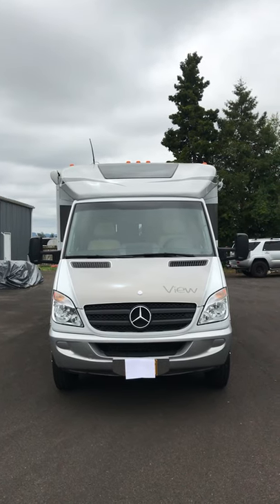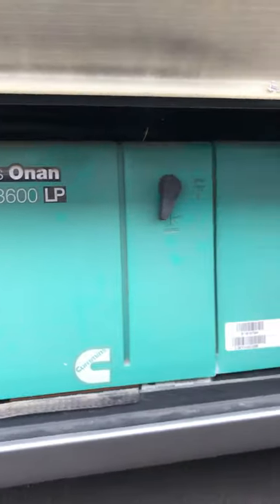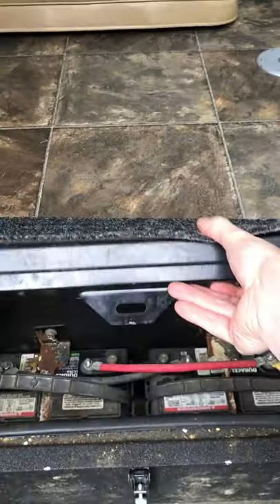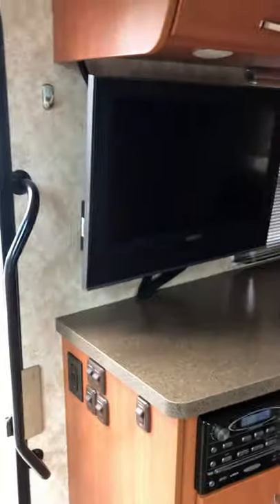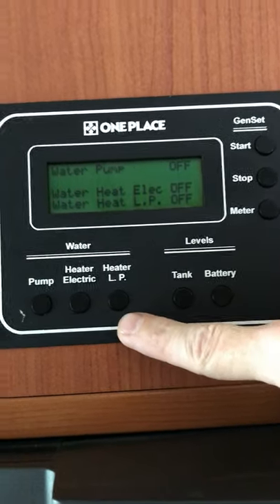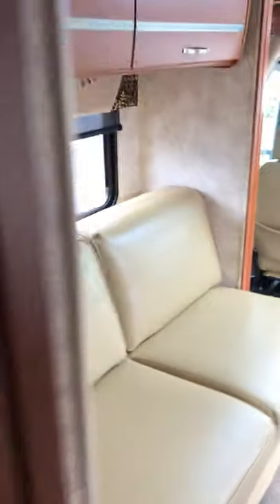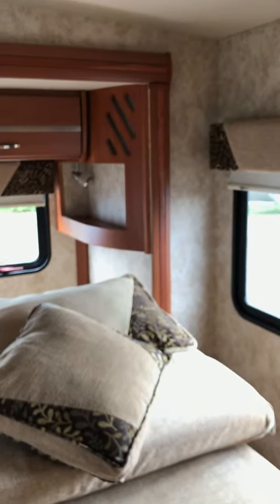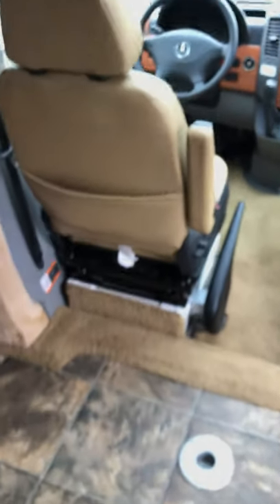View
You don't want to miss this opportunity!!   One owner and it is barely broken in at just over 26,000 mi. We have found it to be completely ideal for either long trips or short excersions. Very easy and fun to drive!  Very clean, like new interior and exterior.  Rare walk around memory foam master bed; 2 interior televisions ( rarely used) with DVD player.  Push button Awning + 2 pull outs, one for the master bedroom and one for the living area.  Compact enough to fit anywhere, big enough to be comfortable when you get there!  Built-in propane generator ; trailer hitch to pull your boat or toy hauler.  Super soft leather seating ; Ample counter space for preparing meals when dining in. Substantial refrigerator/freezer space.
ChassisModel: Mercedes-Benz SprinterEngine: 3.0-l Mercedes-Benz v-6 turbodieselSAE HP: 188 hp @ 3,800 rpmTorque: 325 lb-ft @ 1,400-2,400 rpmTransmission: 5-speed automatic with tip shiftAxle ratio: 4.18:1Tires: LT215/85R16Wheelbase: 170¿Brakes: hydraulic disc with ABSSuspension, F/R: independent with mono-leaf spring and stabilizer/leaf spring with stabilizer barFuel Cap: 26.4 galCoach:Ext Length: 24' 9¿Freshwater Cap: 35 galBlack-Water Cap: 32 galGray-Water Cap: 32 galWater-Heater Cap: 6 galLP-Gas Cap: 13 galAir Conditioner (1): 13,500 BTUFurnace: 20,000 BtuRefrigerator: 8 cu-ftInverter/charger: 300 watt/30 ampBattery: (1) 12-volt chassis, (2) 12-volt coachAC Generator: 3.6 kW